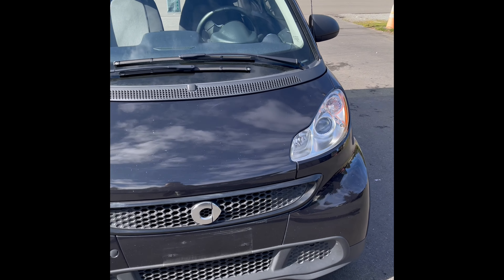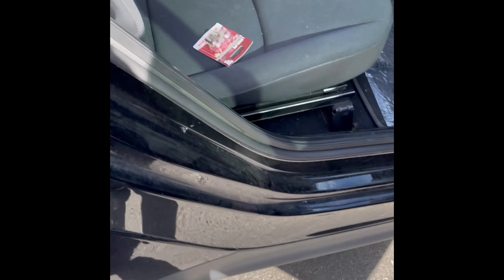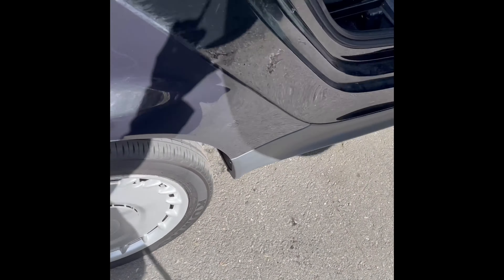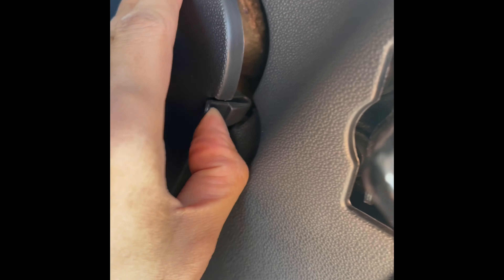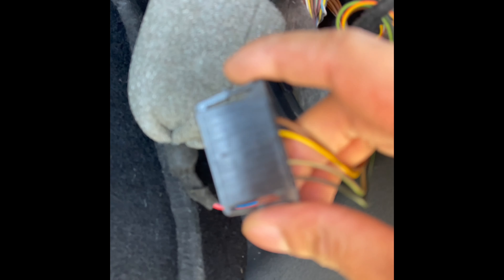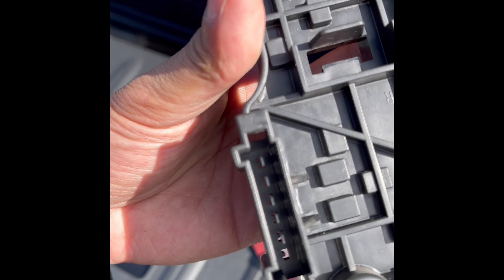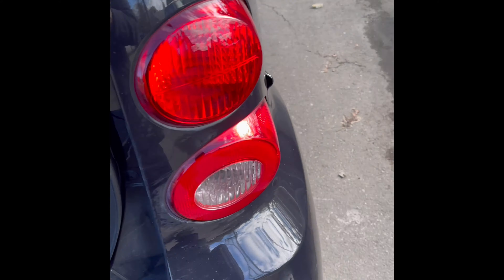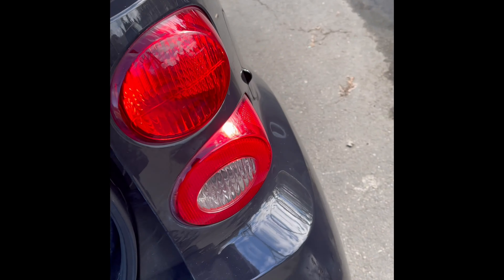Smart car 08-15 Brake-light replacement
2015 Smart car fourtwo
Brake/taillight repair
Super easy

1) Purchase replacement bulb from local auto-zone/orilleys/pep boyz etc...
2) Remove panel
3) Remove Plug (squeeze sides)
4) Remove brakelight switch panel (wiggle carefully but firmly until out)
5) Inspect & replace brake lights
6) Put everything back & enjoy!